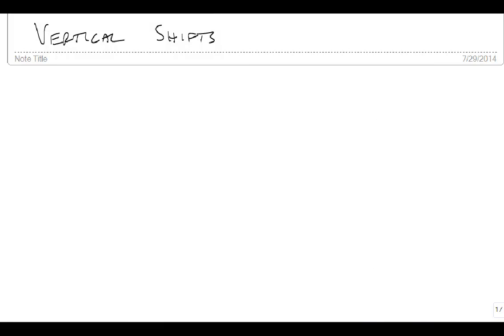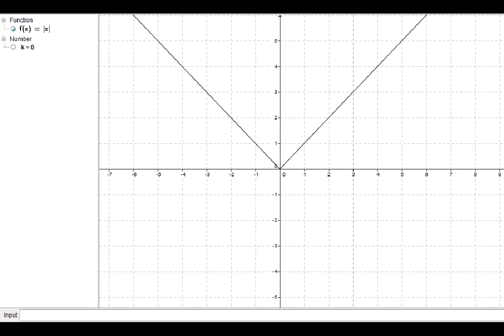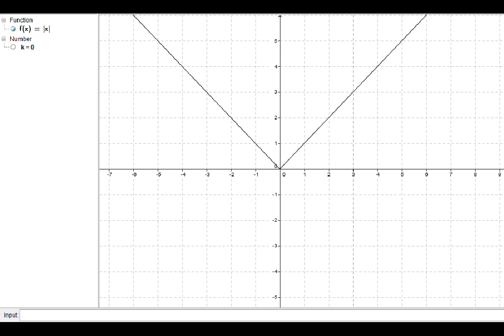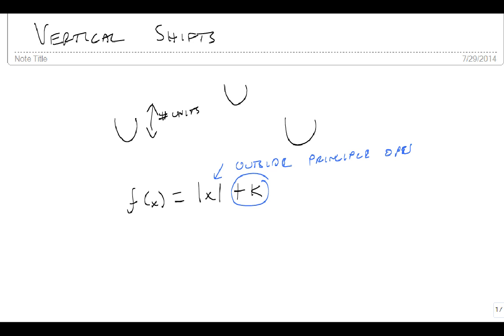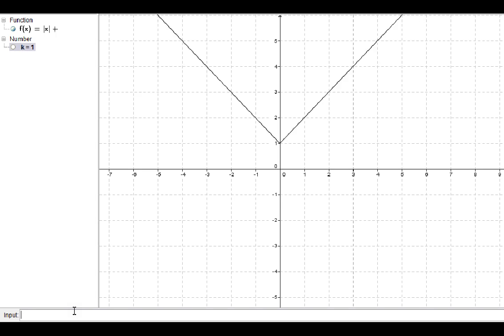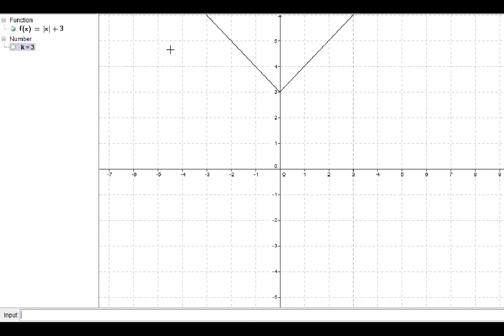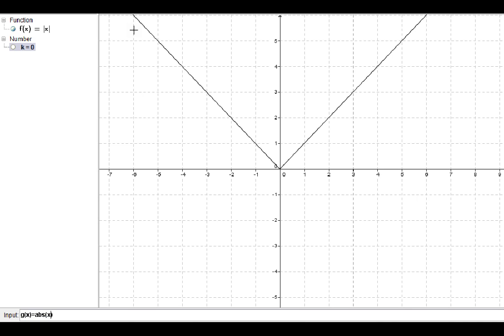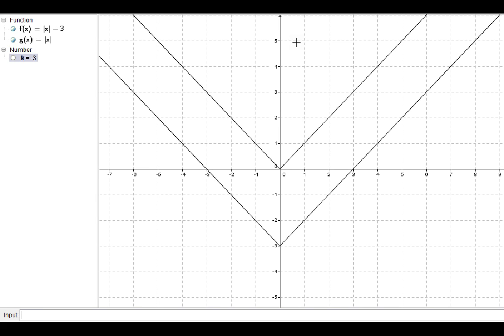Vertical Shifts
This video provides examples of how to perform a vertical shift on a graph.